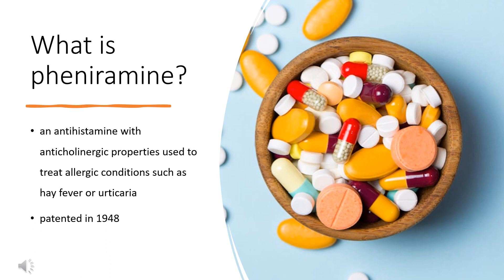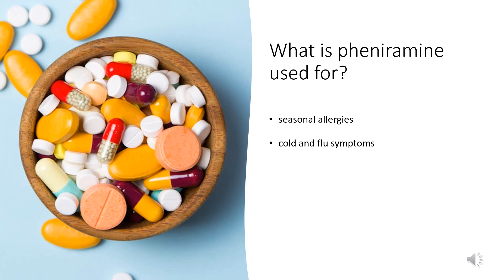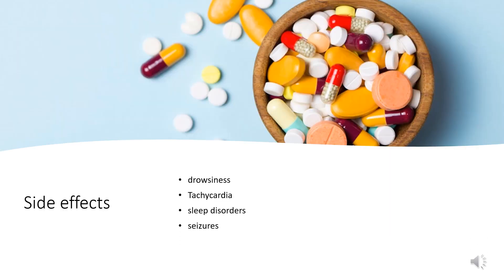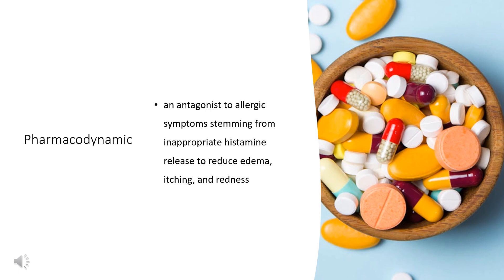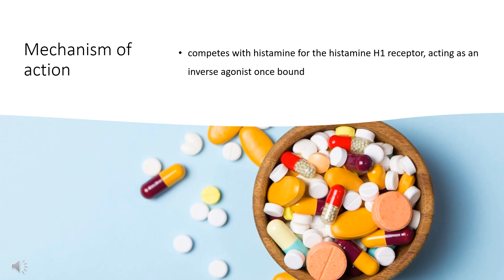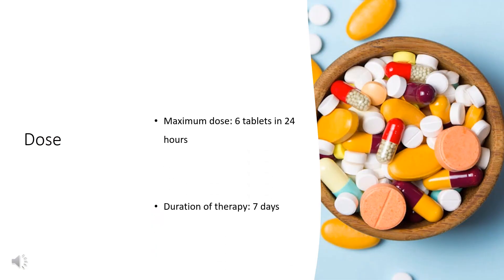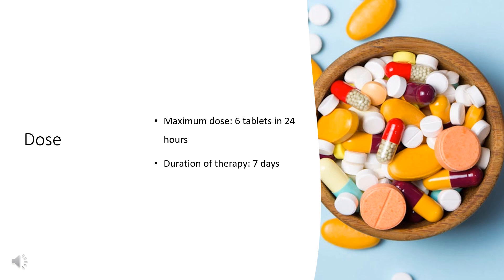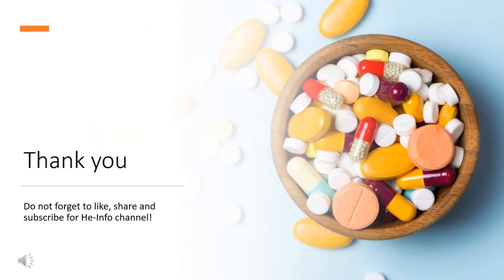pheniramine | Uses, Dosage, Side Effects & Mechanism | Avil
Pheniramine is an antihistamine used to treat allergic rhinitis and pruritus.

In this video, let’s find found:
What is pheniramine?
What is pheniramine used for?
Contraindication
What are the side effects of taking pheniramine?
How does pheniramine work?
How to use pheniramine?

📚 Sources / References
•  Medication information (uses, pharmacodynamics, mechanism of action, half-life):